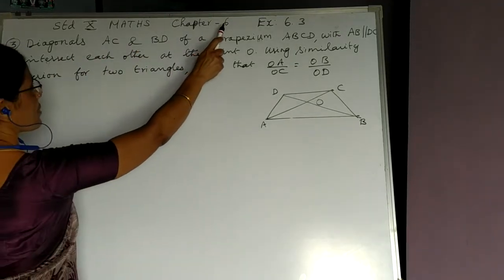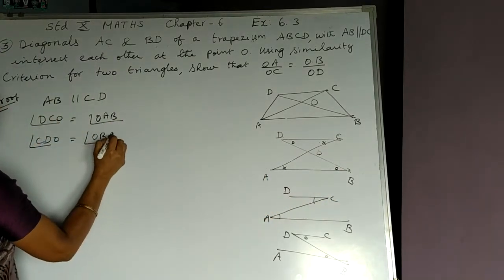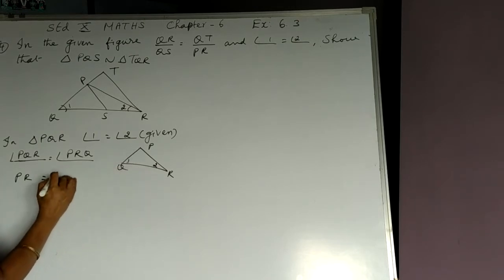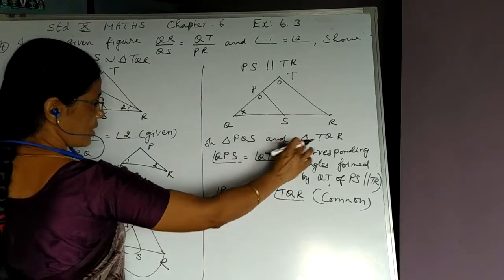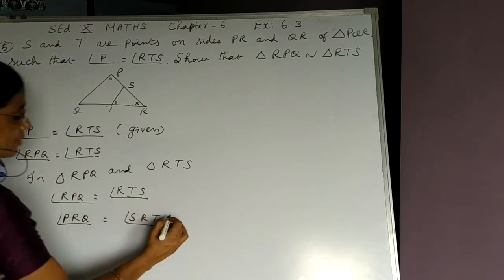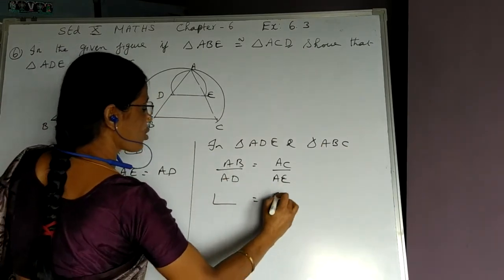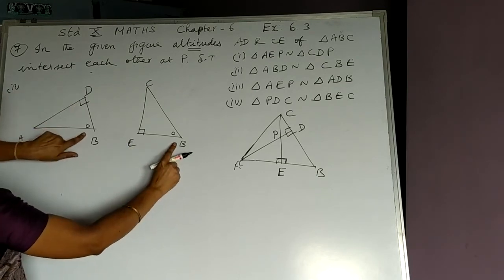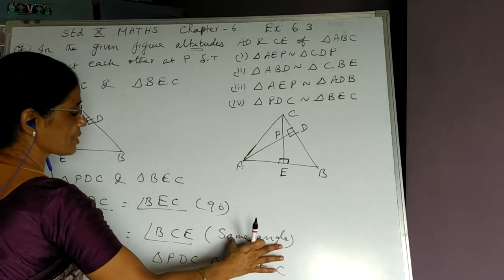Std 10th Maths Chapter 6 Part 4